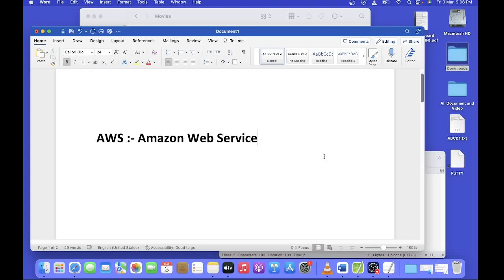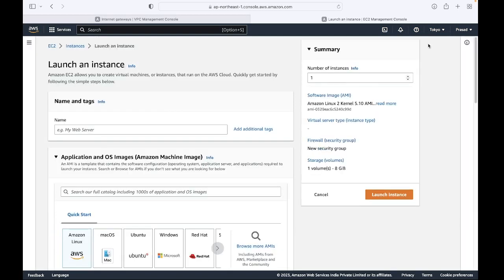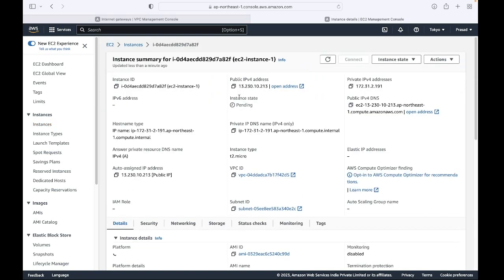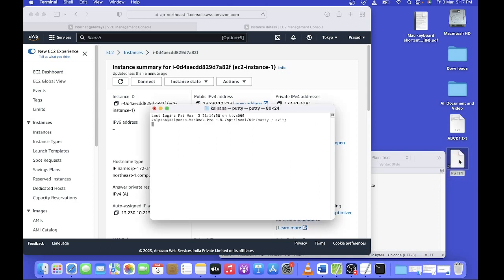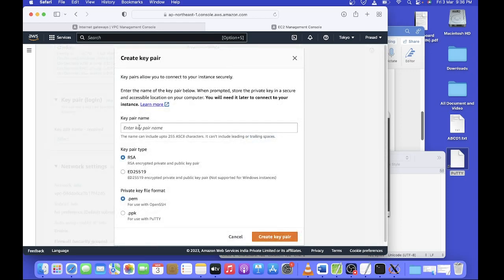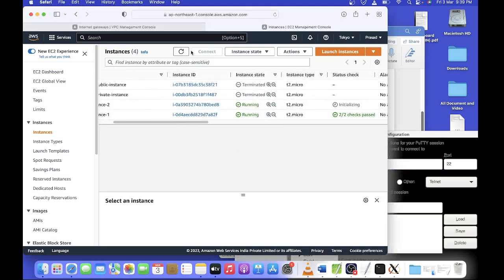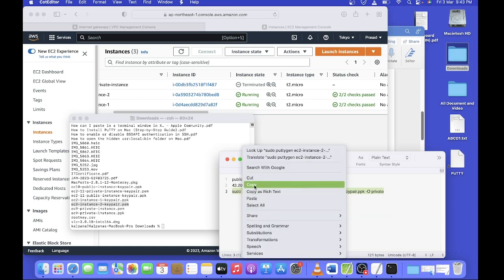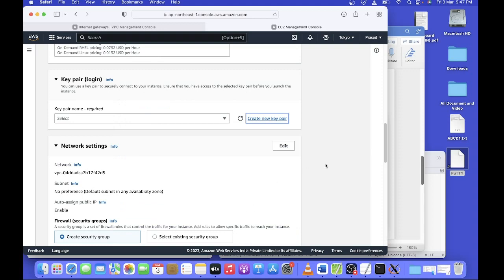aws linux machine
how to create linux ec2 instance in AWS